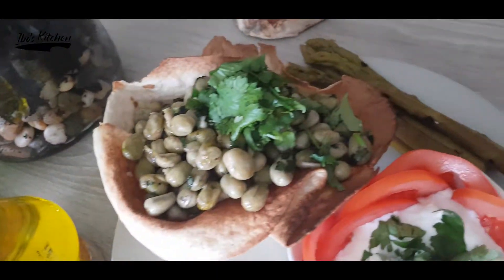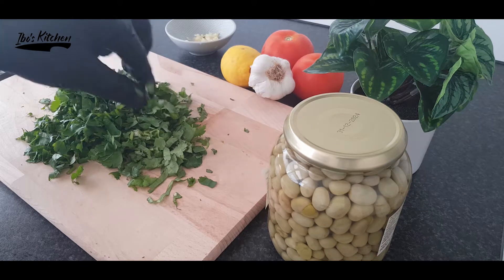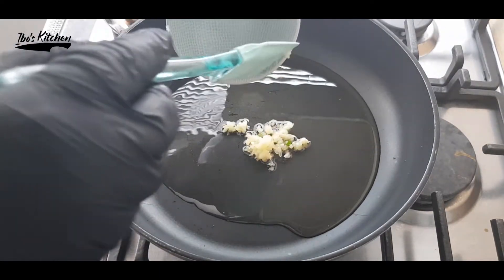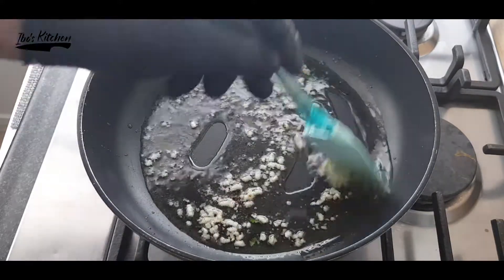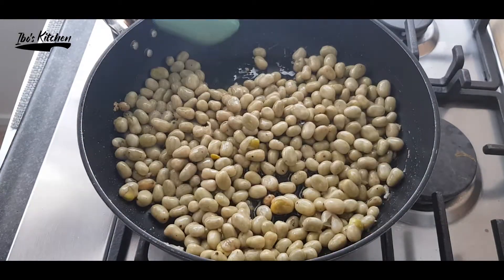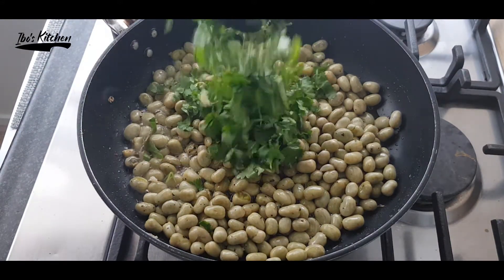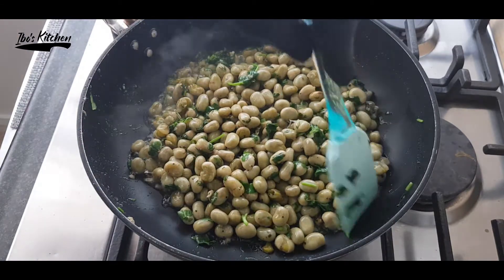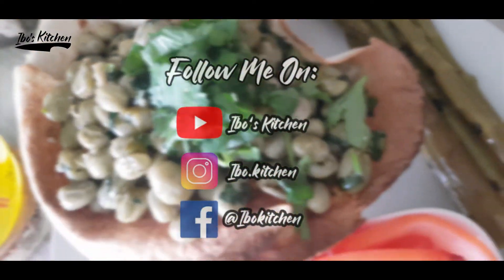Fried Broad Beans with Olive Oil and coriander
super easy and healthy recipe can suit anyone taste, you can serve it as warm and cold appetizer, normally served with fresh yogurt and tomato slices, you can eat with Tacos crackers or any type of bread you prefer.

Ingredients:
- 8 x minced garlic cloves
- half cup of extra virgin olive oil
- half bunch of chopped coriander

if you enjoyed this recipe please support and  follow me on my Facebook page, like and share my post and invite your friends and family, also subscribe on my YouTube channel and hit the notification button to get the new recipes, links to my social media network are below: